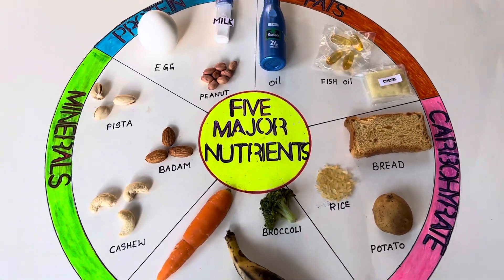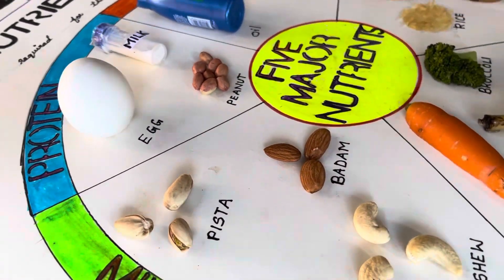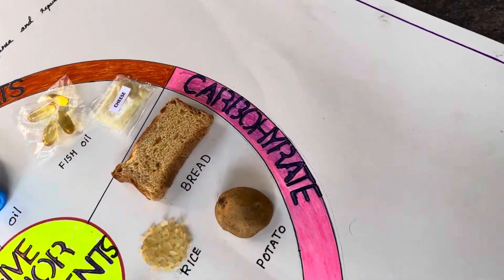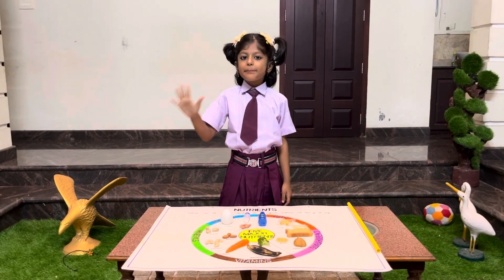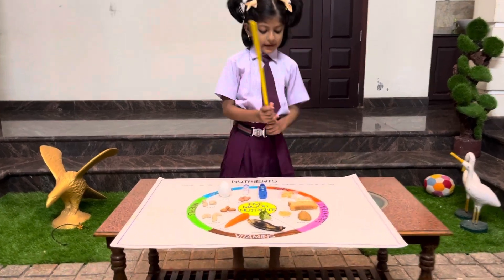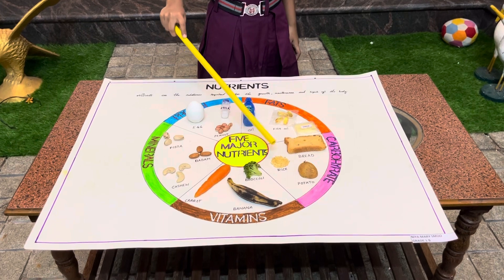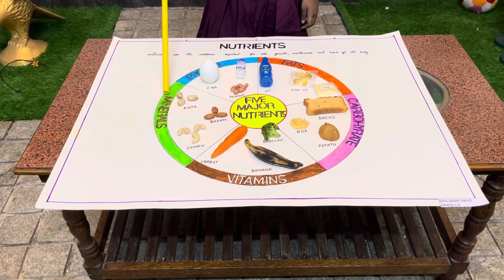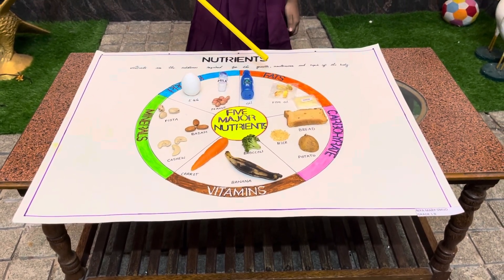EVS Project with actual things ! science project ! School Project - Major nutrients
3D Science Project with actual things ! Major nutrients ! Nutrients of healthy plate! Balanced diet project evs nutrients fivemajornutrients evsproject balanceddiet balancedietchart kidsprojects project schoolactivities food pyramid/food pyramid drawing/science/food pyramid! food pyramid chart! Balanced diet chart! Balanced Diet Project । Balanced Diet Working Model । Science Project! Simple EVS project of healthy foods! component of food Science project. Friend ! Nutrients Chart | Science TLM | How To Make Nutrients TLM nutrientschart sciencetlm nutrientschart schoolproject typesofnutrients ! EVS പഠിക്കാം | UKG EVS Class ! FOOD WE EAT || EVS || Our Food, Food For Health! Five Major Nutrients